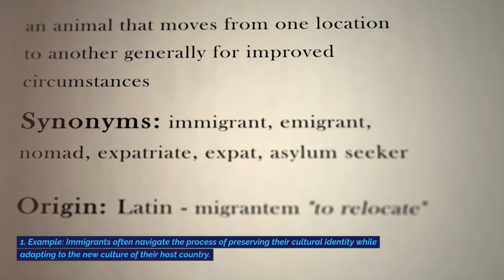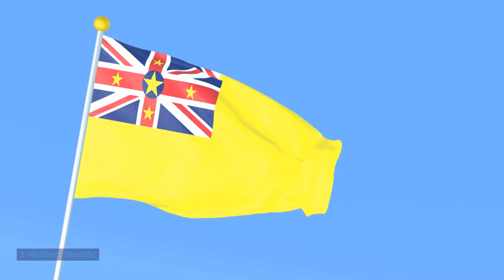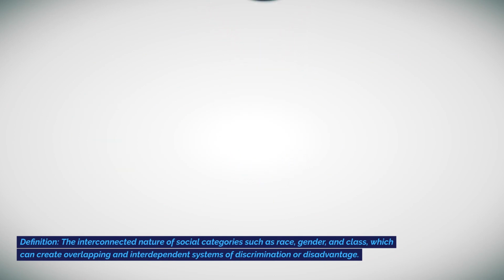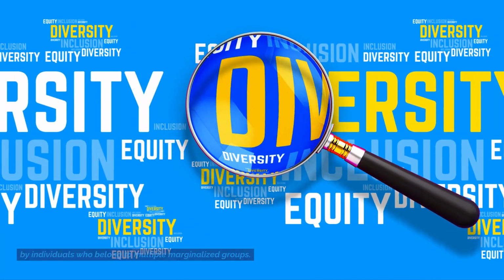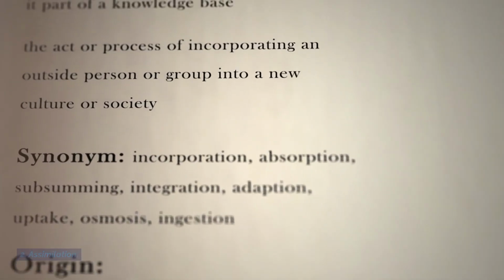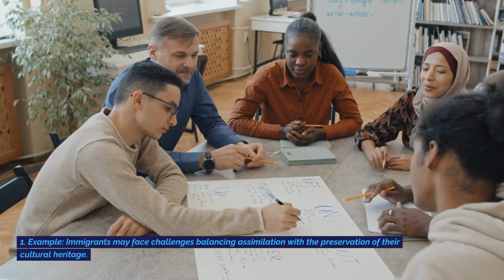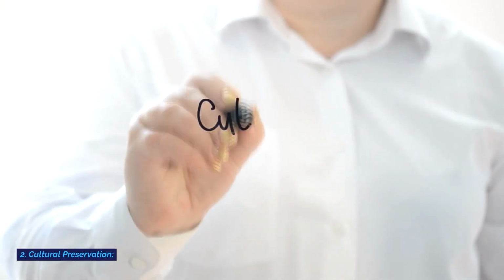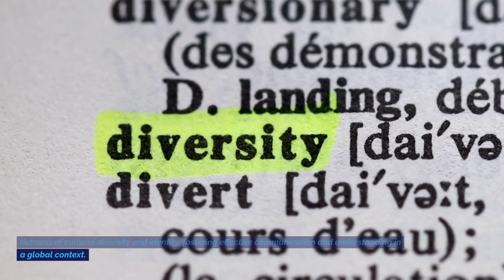L5 Vocabulary for cultural diversity and identity